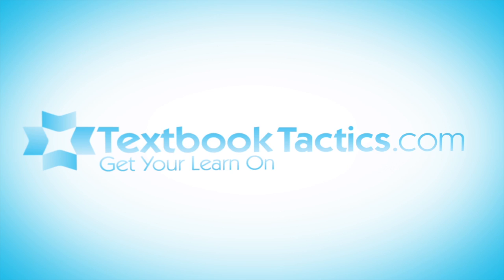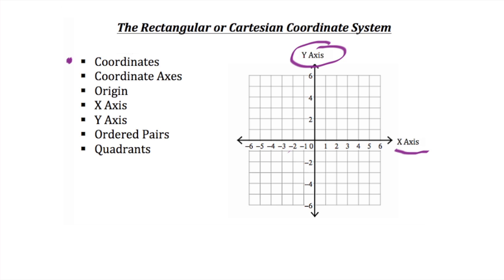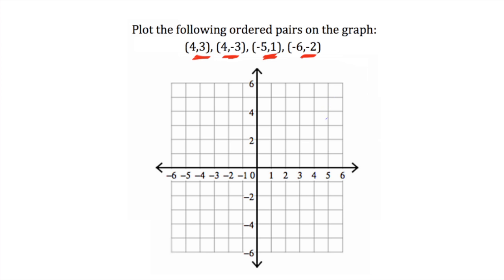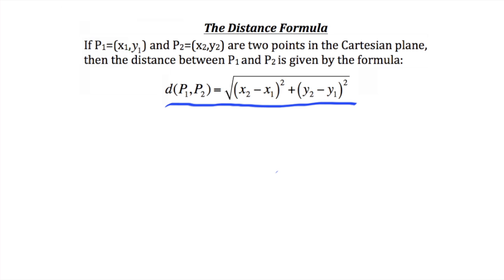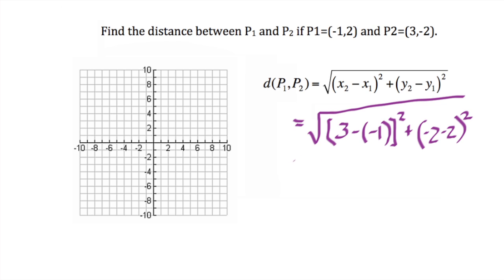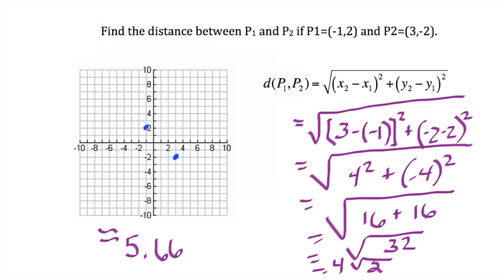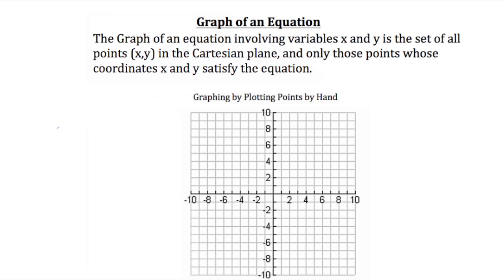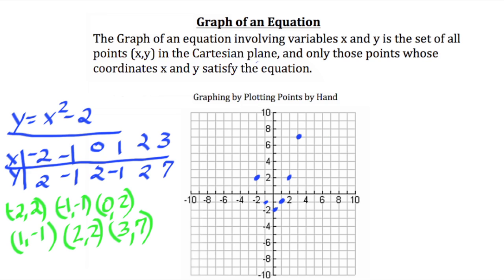Understanding Aspects of the Coordinate Plane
Click show more for Video Description:

This tutorial illustrates aspects of the Coordinate Plane, including the x-axis, y-axis, and all the quadrants.